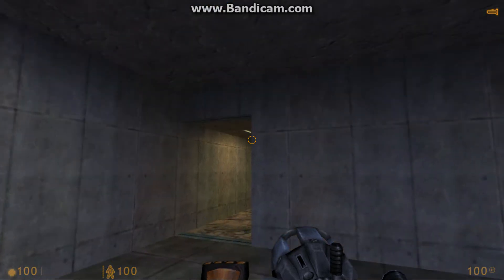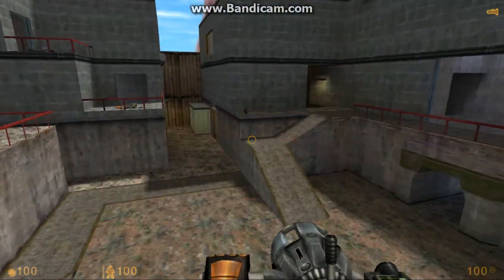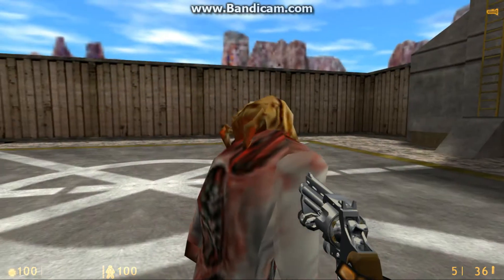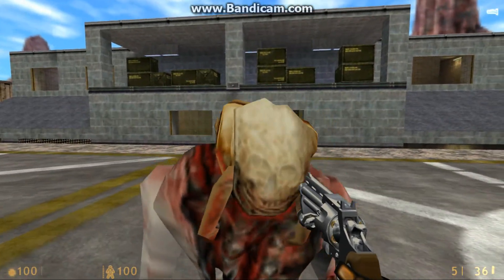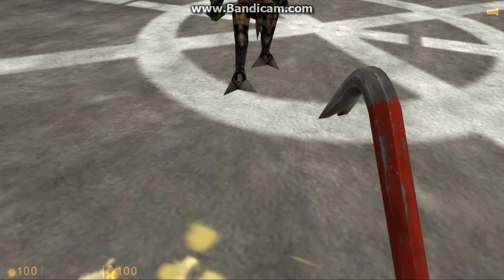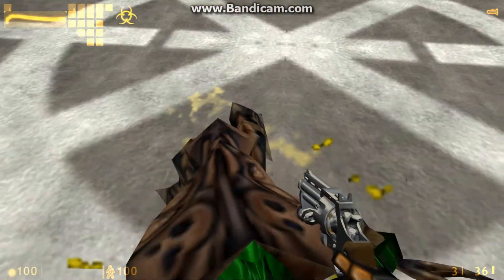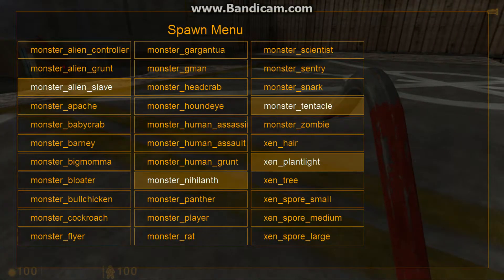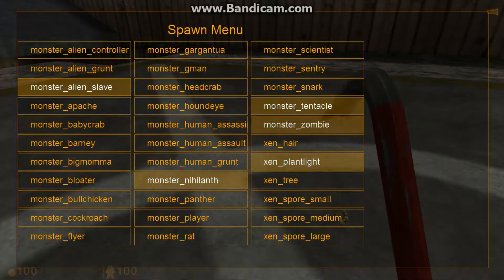Messing around in Sandpit : Part 1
Sandpit is a Half-Life 1 mod that let's you mess around with things as I did here. Oh, sorry you can't hear anything but me and I'm also really quiet :(